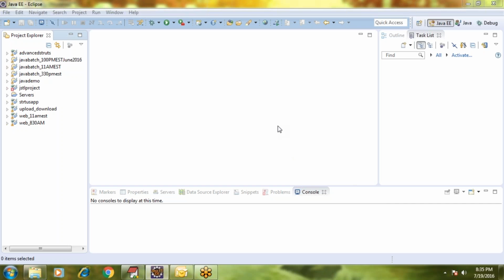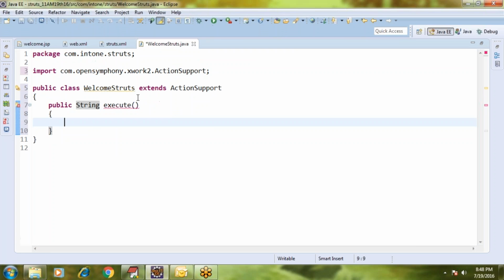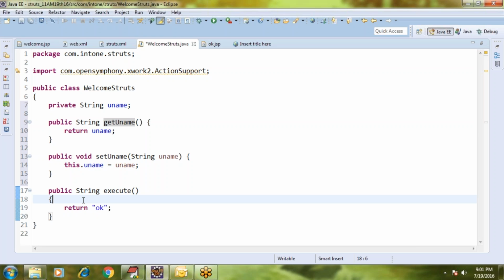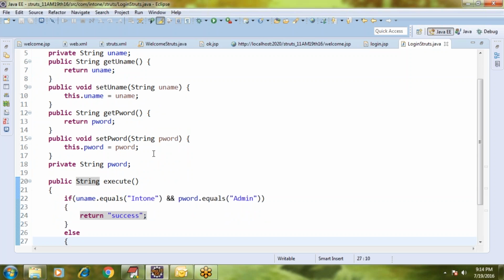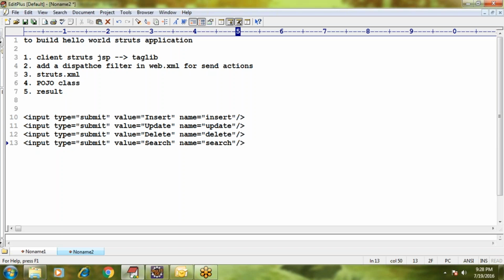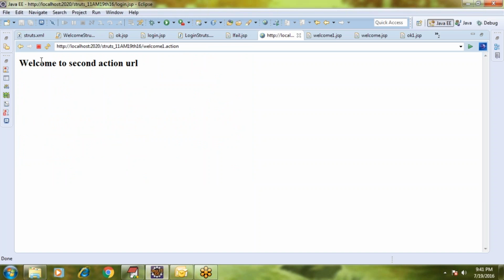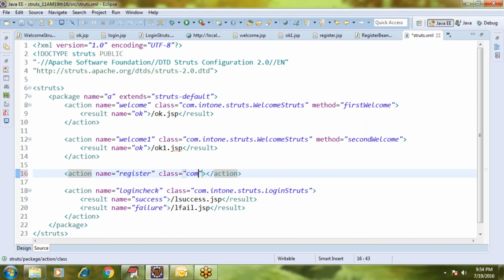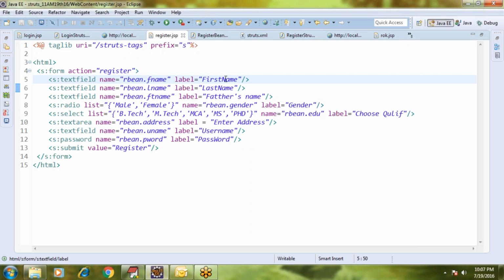Struts2 Execution Flow - Part I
Struts2 Tutorial